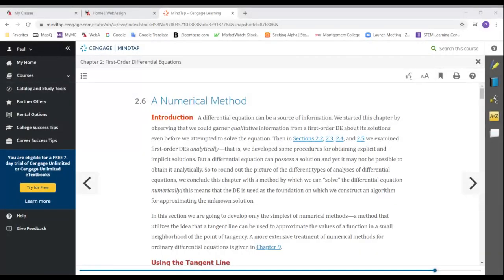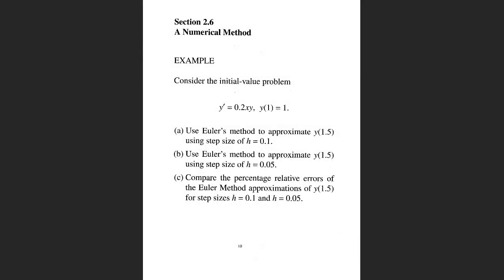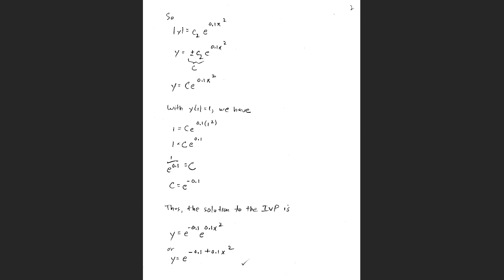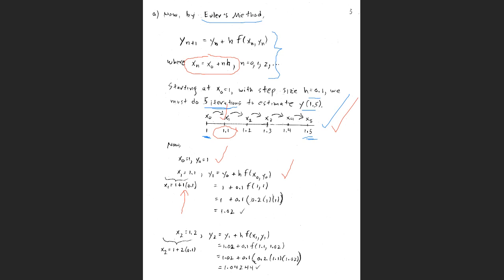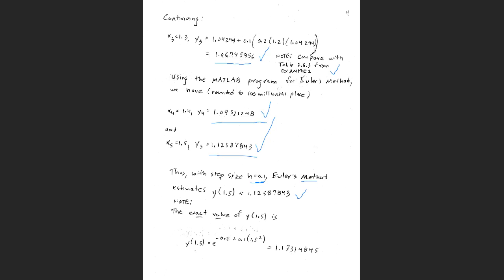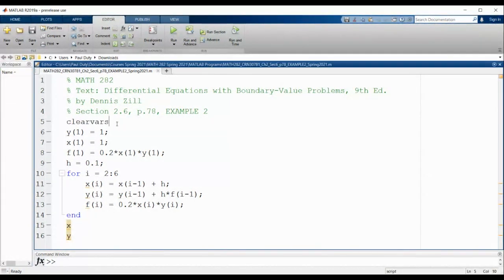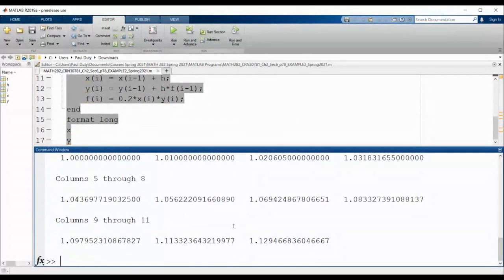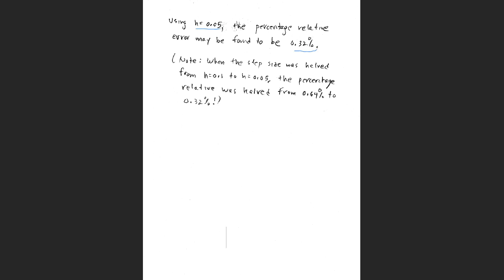MATH 282 CRN 30781 Section 2 6 Examples' Spring 2021